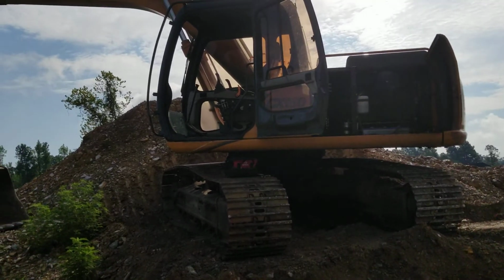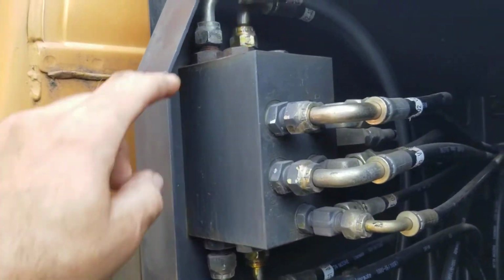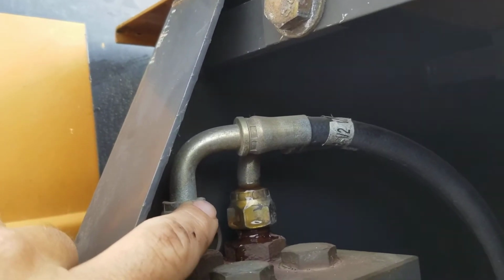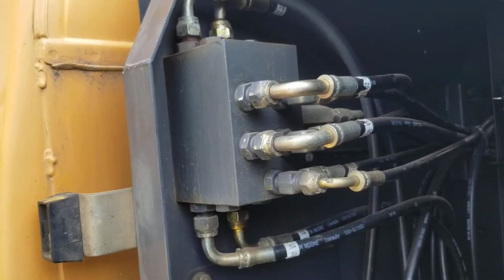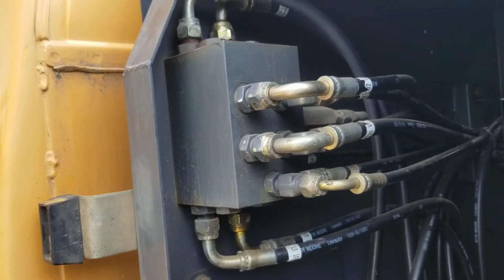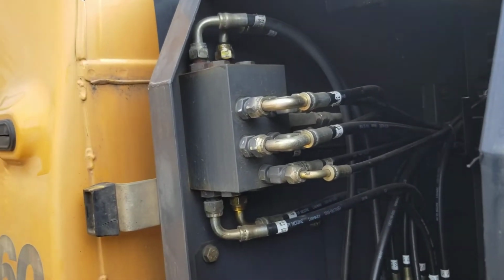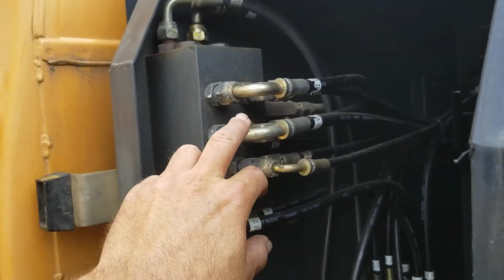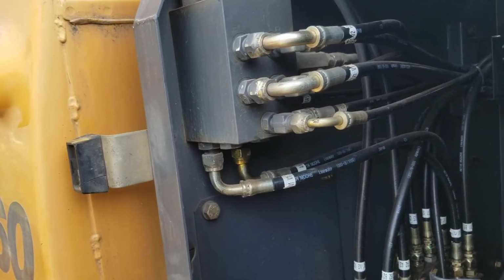How to switch case excavator control pattern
This is how you switch cx 160 case and many other case excavators to the control pattern that you prefer, its easy!